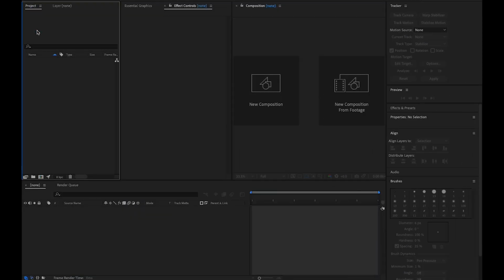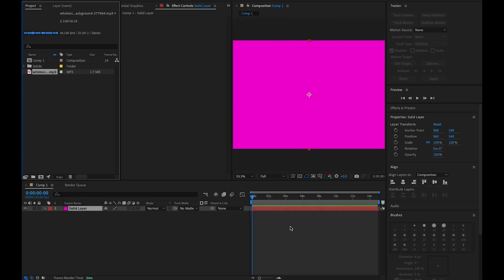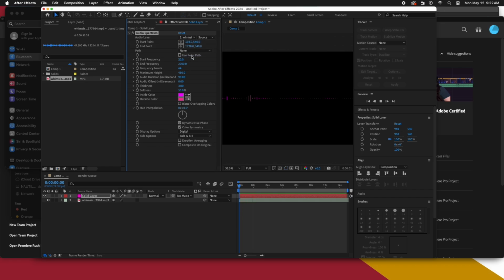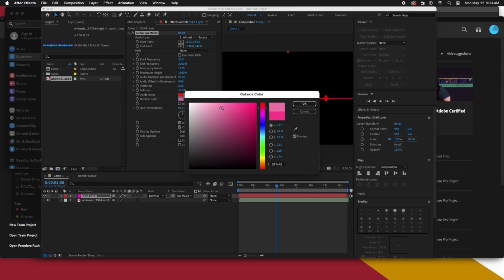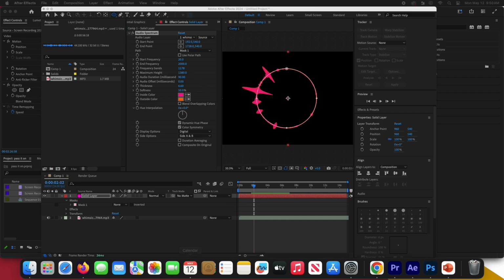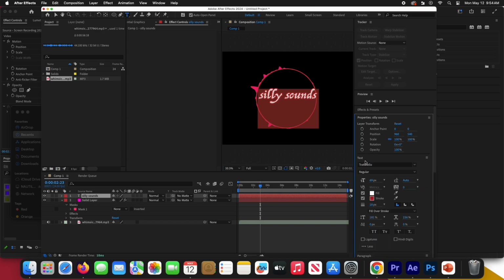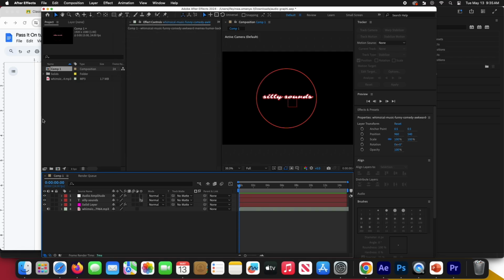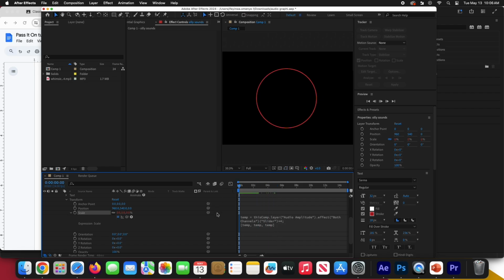Pass It On Tutorial